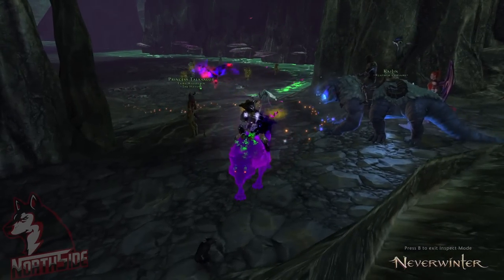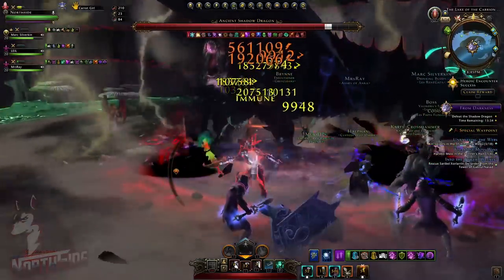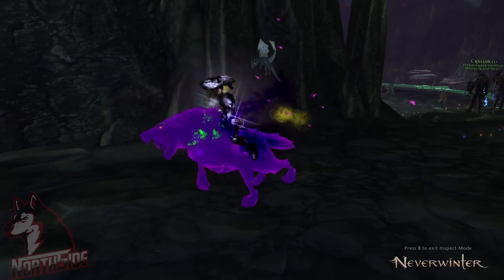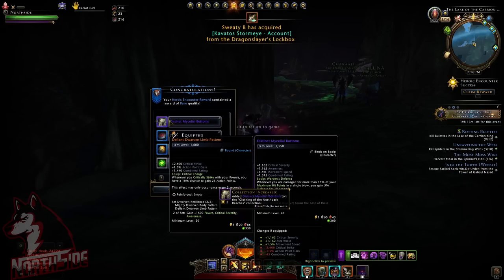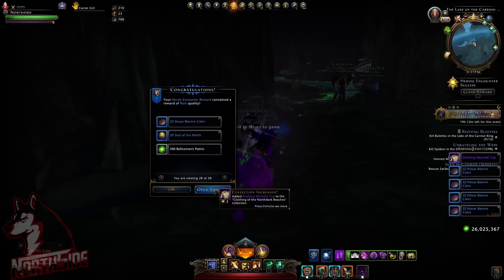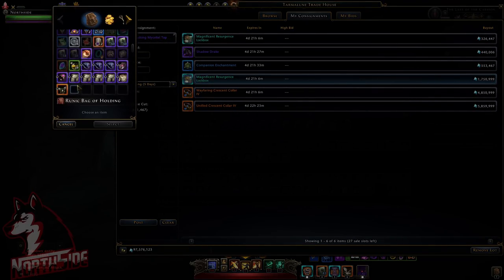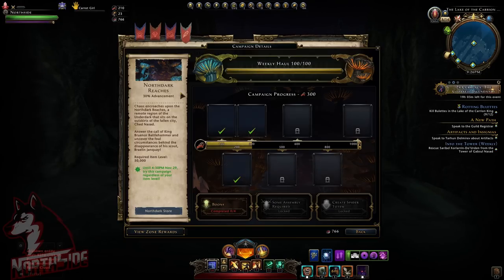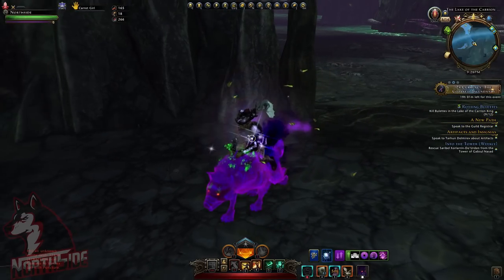👍 Neverwinter Mod 24 - BEST Way To Get Currency & Astral Diamonds! Opening BHE Rewards Grind Tactic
In Neverwinter Mod 24 we got alot of heroic encounters and in this video i will show you how to quickly get currency
that is needed for new companion gear, overloads,and later on new weapons.
We can obtain also additional new rings, shirt, pants and artifact set!
You can do this 1h a day and you will be fine with currency needed for this module when the time comes.

Neverwinter Mod 24 Guides:

Neverwinter Mod 24 - TESTING Mythic Rings Bonus (BAD) Are They Worth It?
Neverwinter Mod 24 - FREE ACCOUNT Wide Fallen Angel`s Wings MOD 24 RELEASE Date? Wizard BUFFS Live!
Neverwinter Mod 24 - DEV BLOG HUB: ALL IN 1 Inventory Updates QQL TOS Rework Wizard BUFFS
Neverwinter Mod 24 - SAVE ZEN Xuna v.2 Dark Dealer Currency Drop BAD Damage New Zen Store Items

Neverwinter
Neverwinter Mod 24
Neverwinter Northside
Neverwinter Astral diamonds
Neverwinter Mod 24 New Weapons
Neverwinter New Gear
Neverwinter 2022
Neverwinter Online
Neverwinter Mod 24 Companion Gear